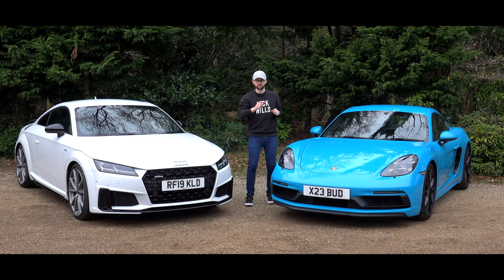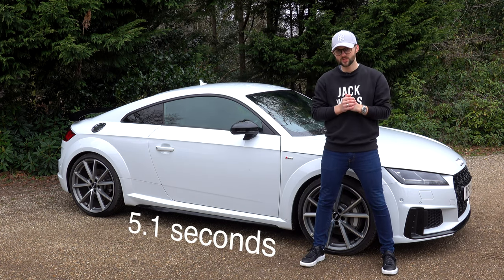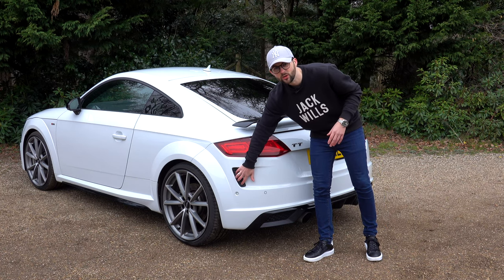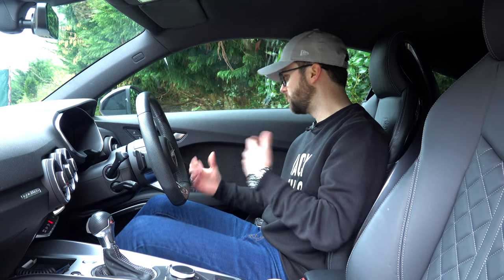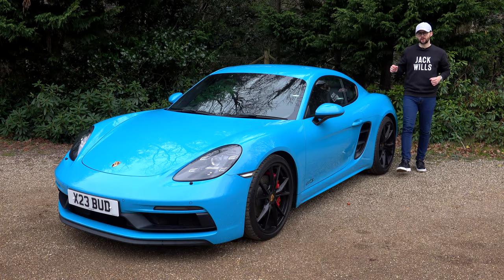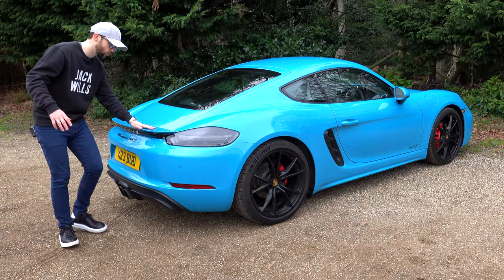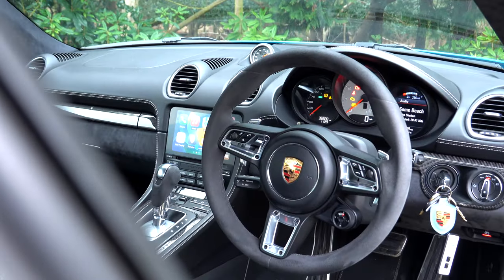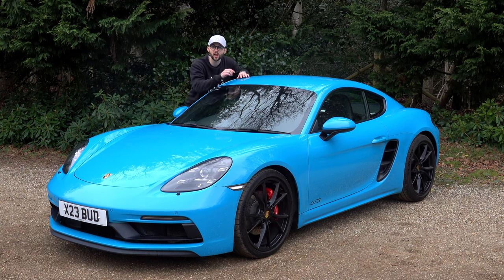Audi TT vs Porsche Cayman | Head 2 Head [4K]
Hello and welcome back to Life In Motion and boy do we have an interesting video today!

Recently, I spent some time in a current model Audi TT and it got me wondering...The TT was so useable, especially with the cold and damp weather here in the UK and so I thought, should I have more closely considered the Audi TT before buying my Porsche Cayman?

In this video, I put the Audi TT Black Edition 45 TFSI quattro S-Tronic and Porsche 718 Cayman GTS head to head to find out which is the one to go for.

The TT tested has a 2.0 litre turbo charged engine producing 241bhp, 272 lb-ft of torque, propelling it’s self from 0 to 62 in 5.1 seconds with the use of Audi’s S-Tronic double clutch gearbox and quattro all wheel drive.

TT pricing starts from £34,115. This Black Edition 45 TFSI quattro S-tronic jumps to £42,480 without options. And if you’re interested, the TT-RS starts from £58,165.

The Cayman tested has a 2.5 litre turbo-charged engine producing around 360 bhp and 310 lb ft of torque. This GTS with Porsche’s PDK double clutch gearbox and launch control gets you to 62mph in 4.1 seconds.

The base 718 Cayman starts from £47,700 and the newest GTS version, with the 4.0 litre naturally aspirated engine, will set you back £68,700.